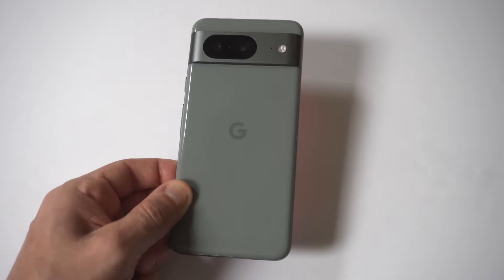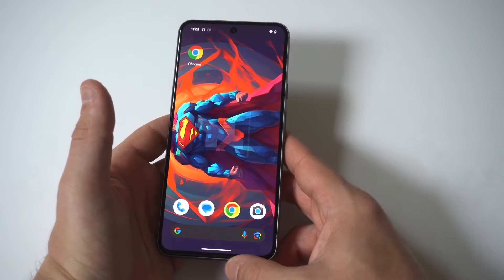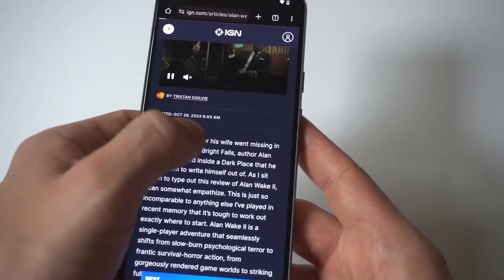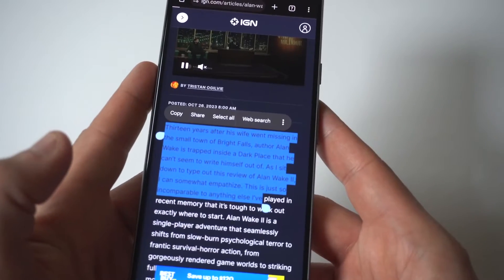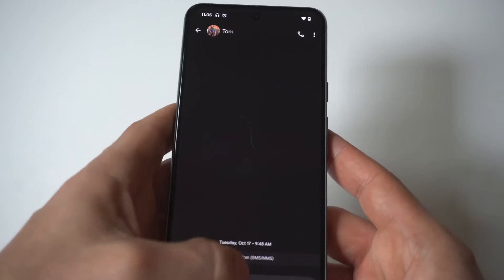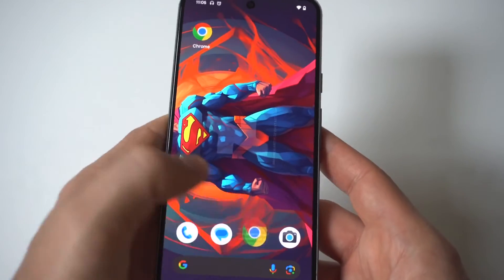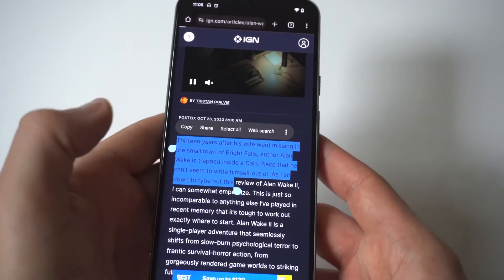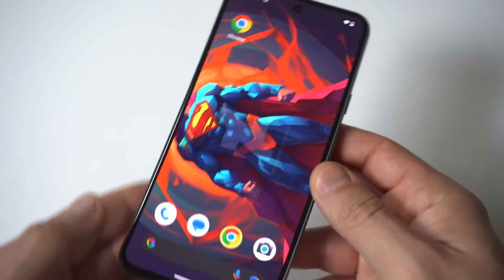How To Copy & Paste On Google Pixel 8 / 8 Pro - Easy!